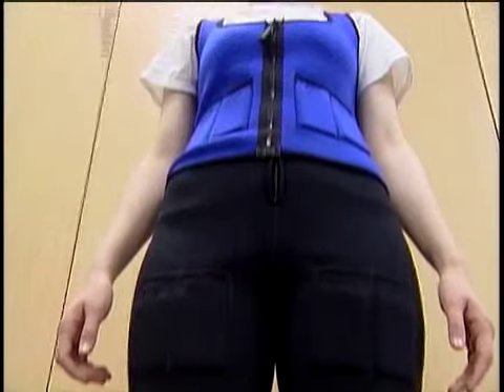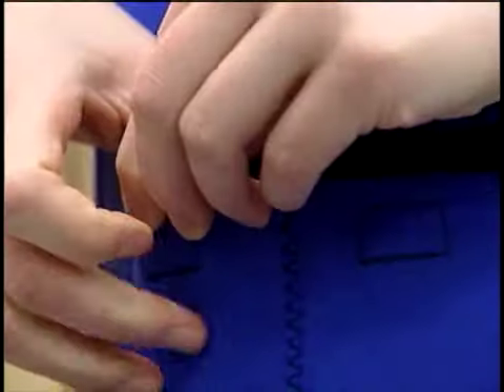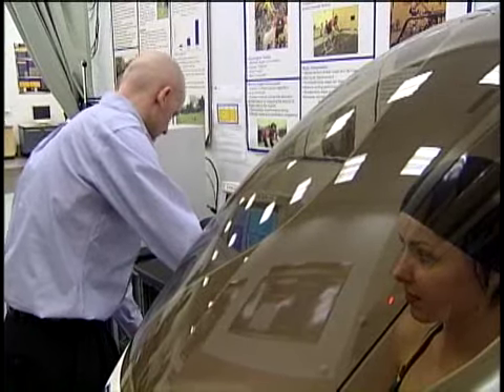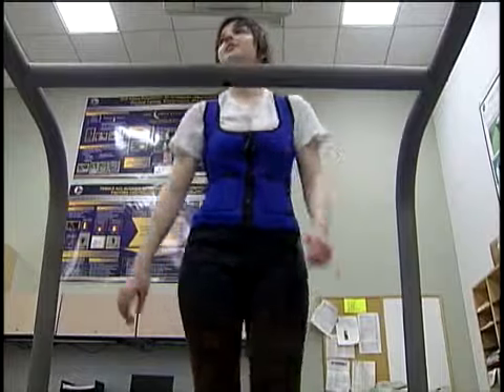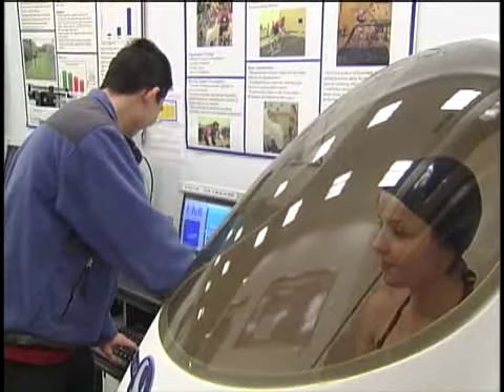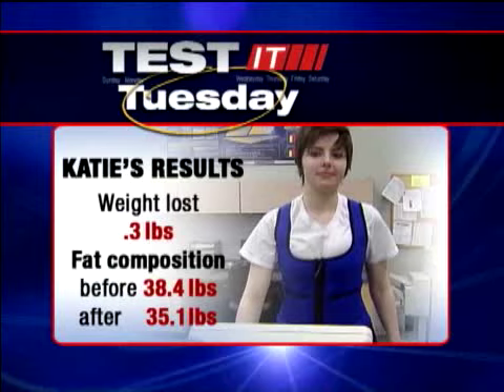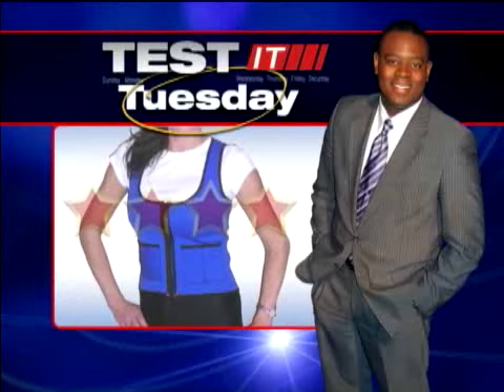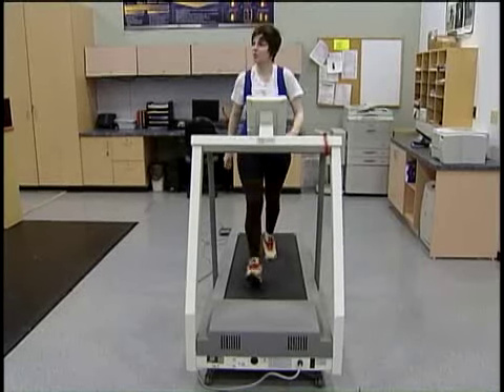Test It Tuesday - The Power Vest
WTAE Channel 4 Action News tests The Power Vest